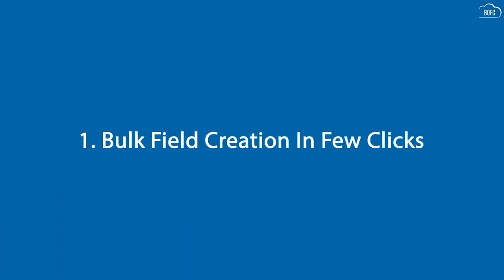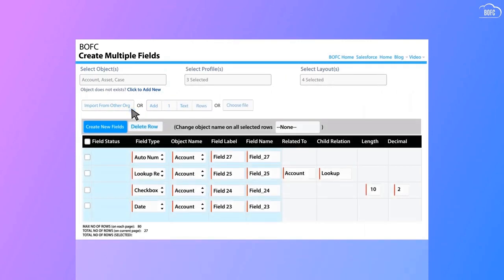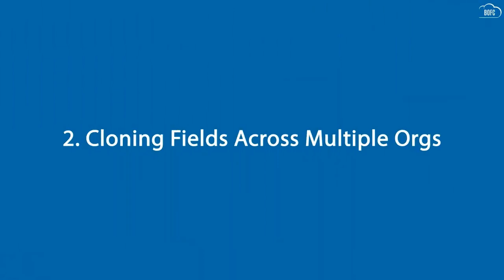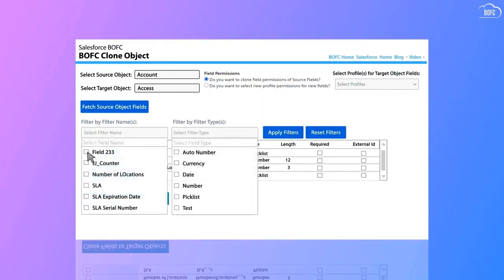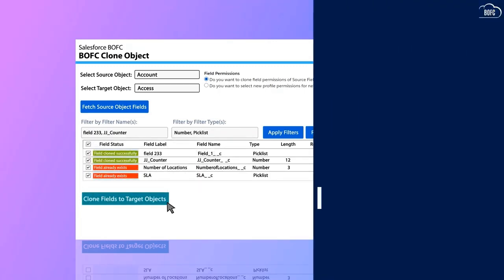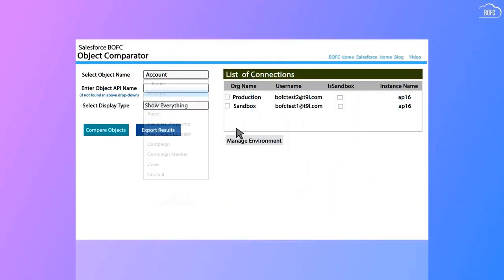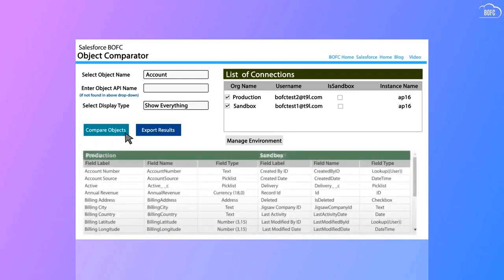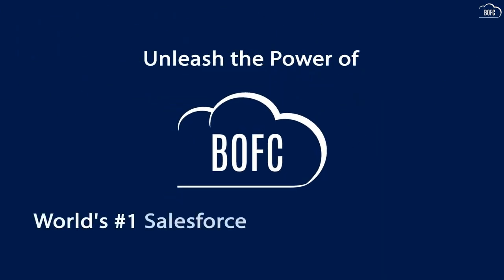Introduction to BOFC | A Salesforce Metadata Application | Bulk Object Field Creator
Introducing BOFC, World's #1 Salesforce Metadata Application that is designed to save admins and developers time and efforts by facilitating insightful decision making.

BOFC is trusted by various reputed brands like Vodafone, P&G, Infosys. What are you waiting for? Turbocharge your business with this revolutionary solution.